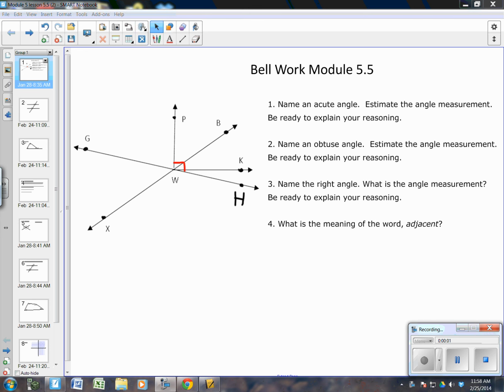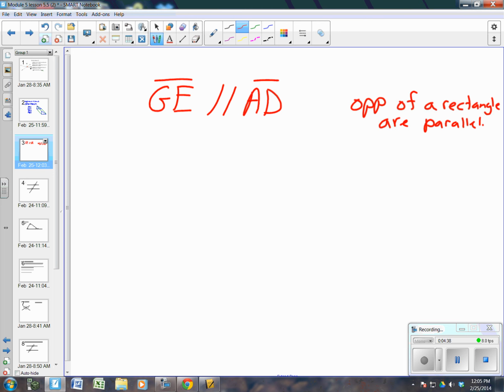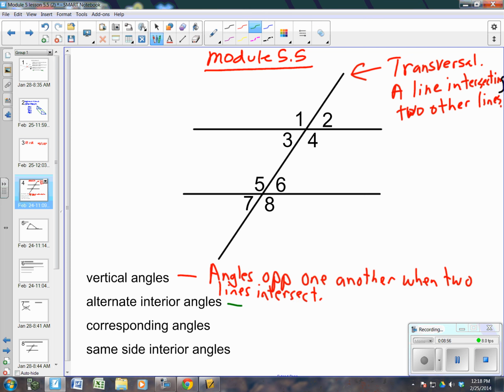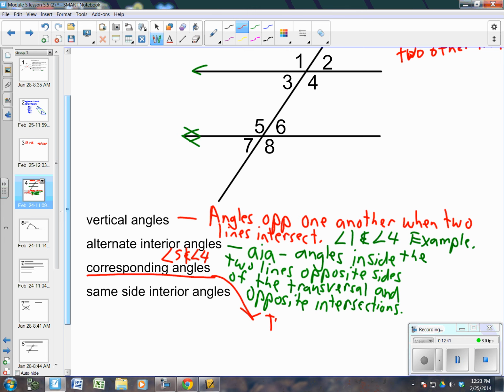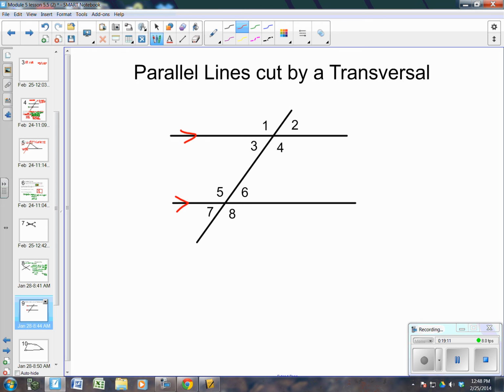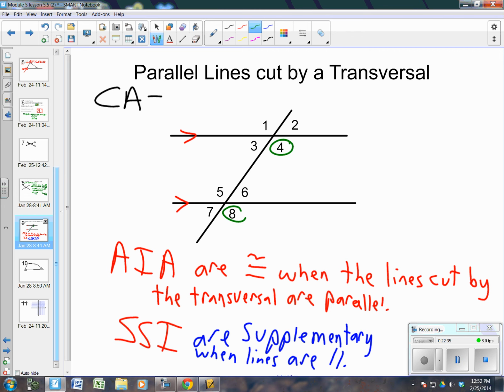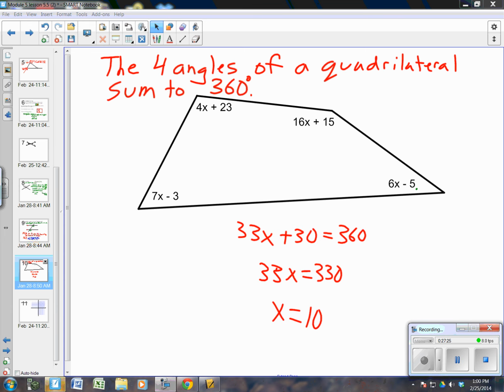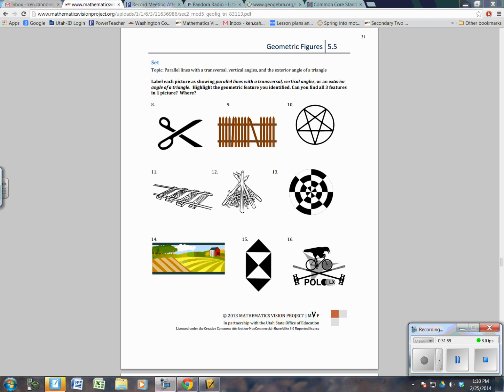SM II Honors 2 25 14